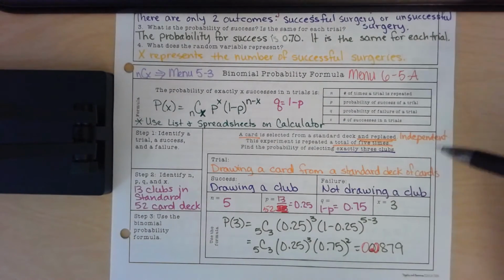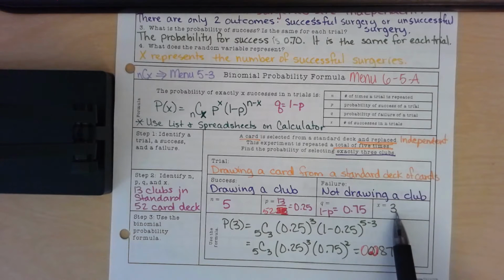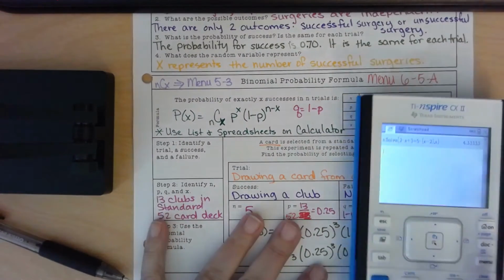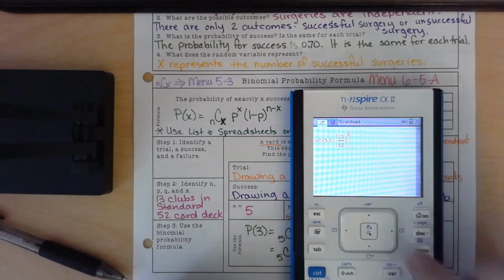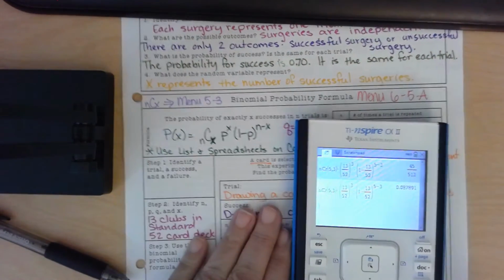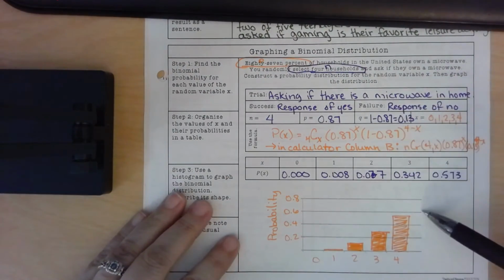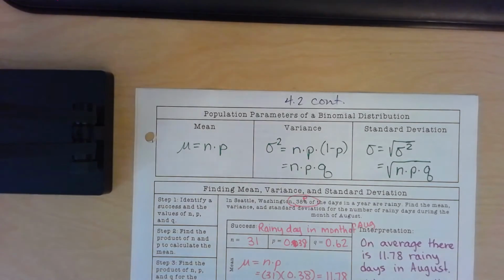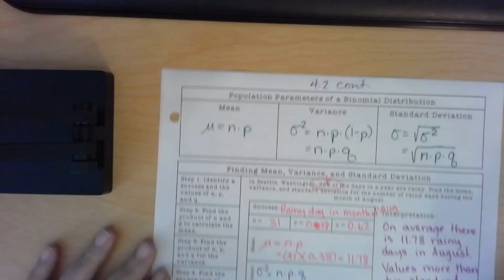S.4-3 Binomial Distribution Notes